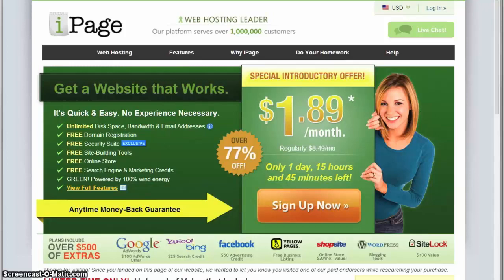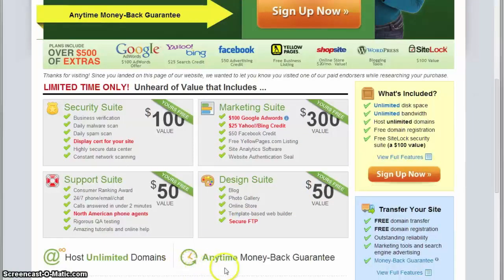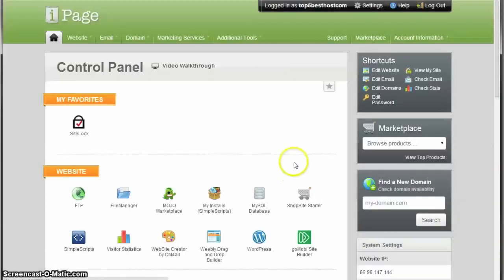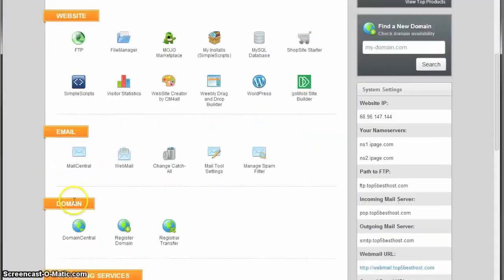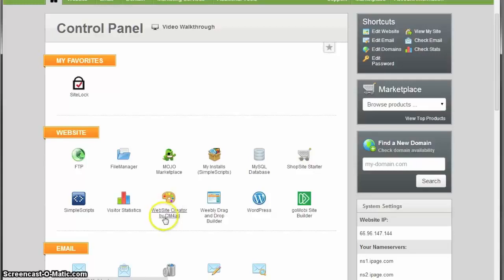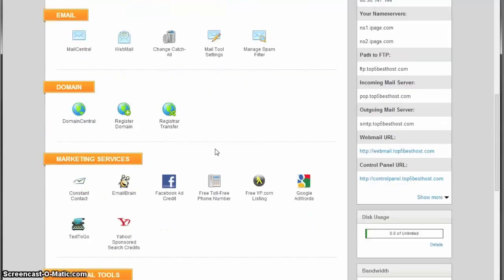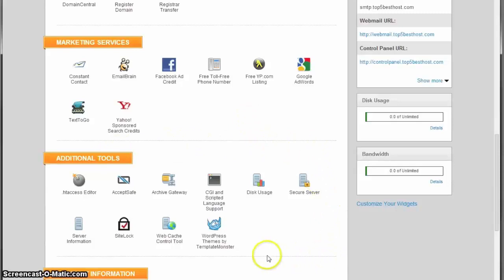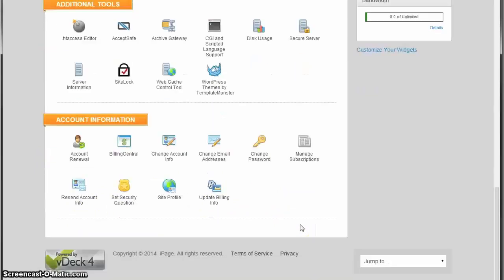hosting discount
this is the link of hosting discount
It's Quick & Easy. No Experience Necessary.

Unlimited Disk Space, Bandwidth & Email Addresses information
FREE Domain Registration
FREE Security Suite Security Suite
FREE Site-Building Tools
FREE Search Engine & Marketing Credits
GREEN! Powered by 100% wind energy

this is the link of the best website hosting and discount (77%off) limited time

What's Included?
Unlimited disk space
Unlimited bandwidth
Host unlimited domains
Free domain registration
Free SiteLock security suite (a $100 value)
1GB Free Cloud Storage

Transfer Your Site
FREE domain transfer
FREE domain registration
Outstanding reliability
Marketing tools and search engine advertising
Money-Back Guarantee

[ hosting reviews 2015 ]
[ hosting hosting review ]
[ hosting review 2015]
[ hosting review ]
[ the best website hosting ]
[ hosting reviews ]
[ hosting discount 2014]
[ hosting discount 2015]
[ hosting discount 2015 ]
[ipage hosting]
[ hosting hosting review ]
[ the best website hosting 2015 ]
[ hosting review 2015]